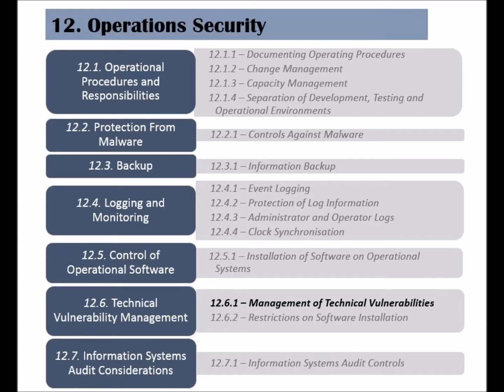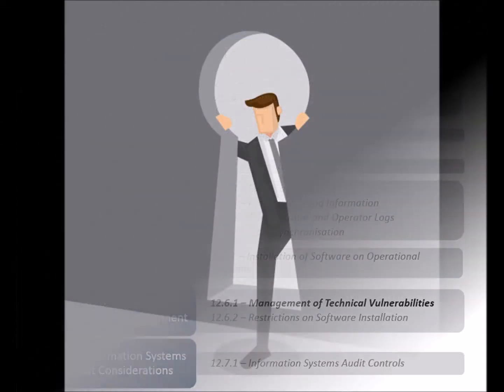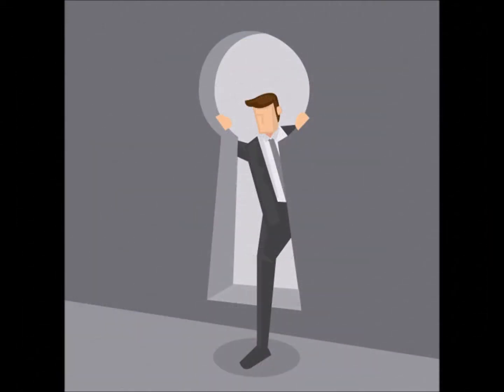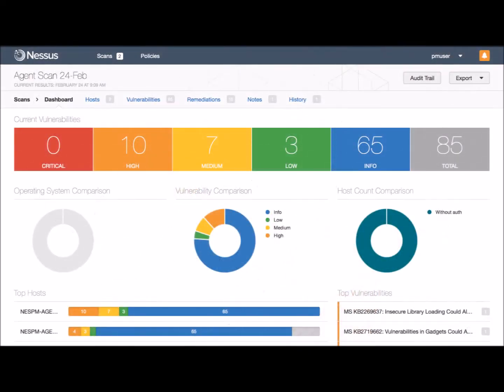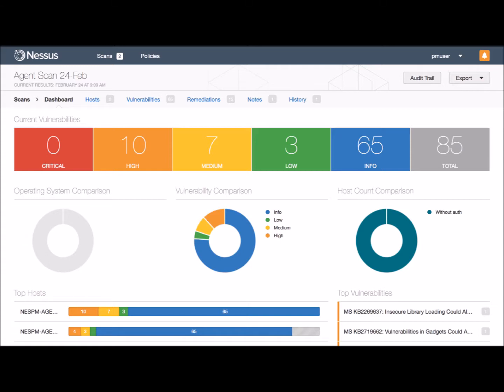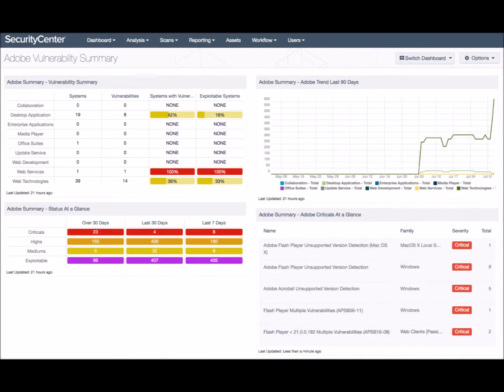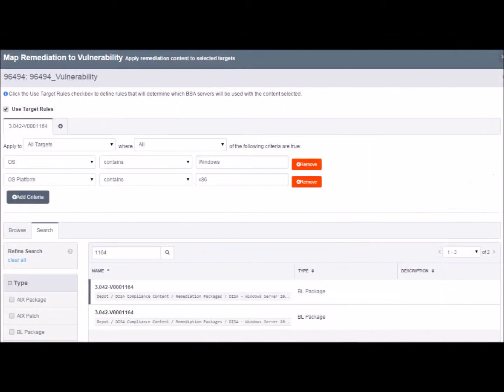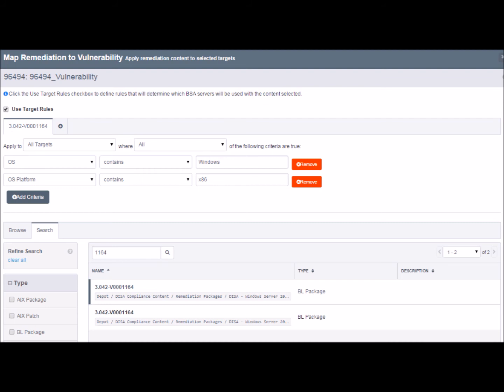ISO 27002 - Control 12.6.1 - Management of Technical Vulnerabilities